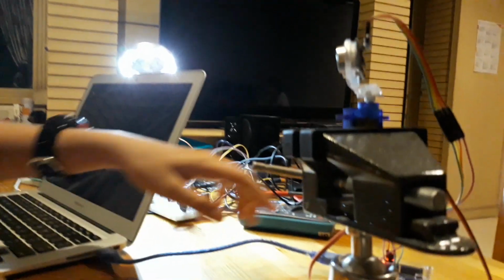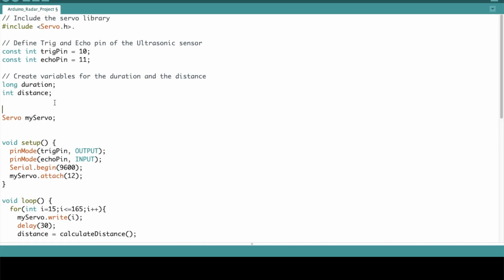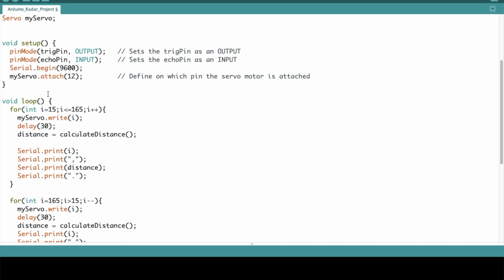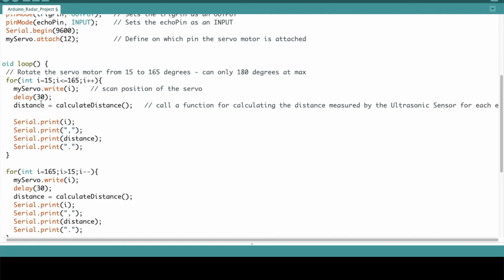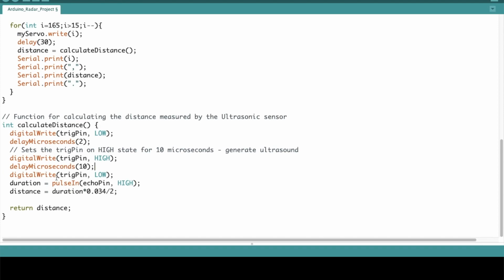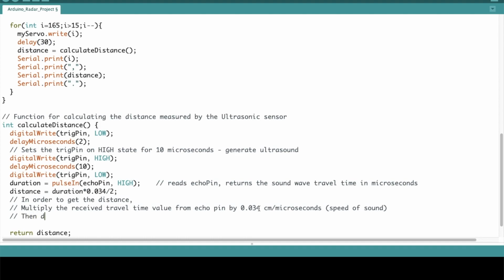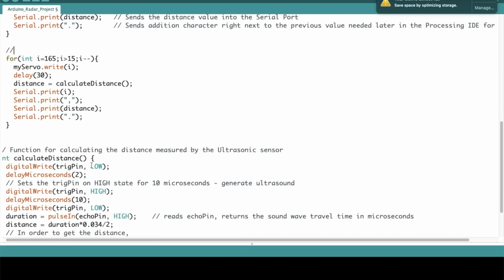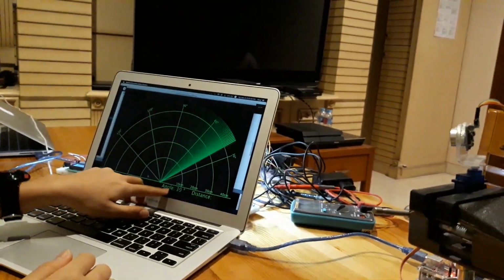Arduino Radar Project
RADAR PROJECT utilizing Arduino and Processing

★ Downloads ★

★ Program Code ★